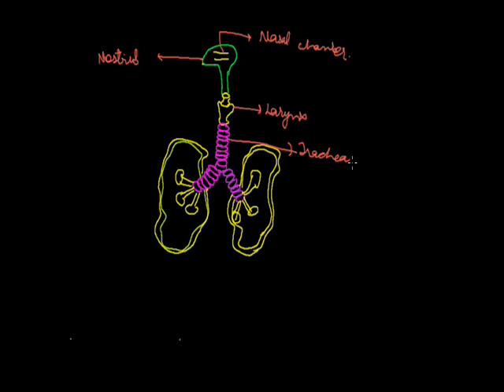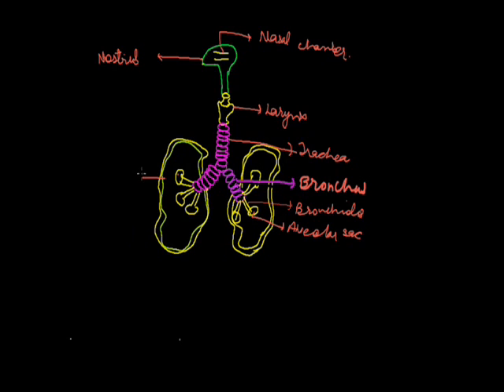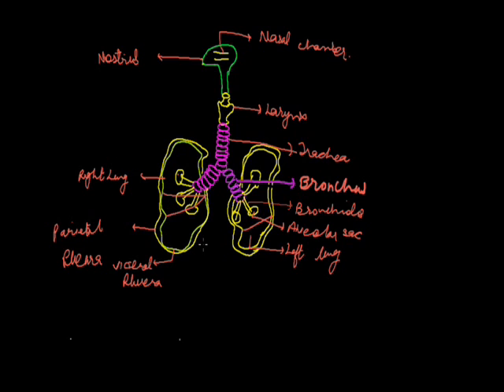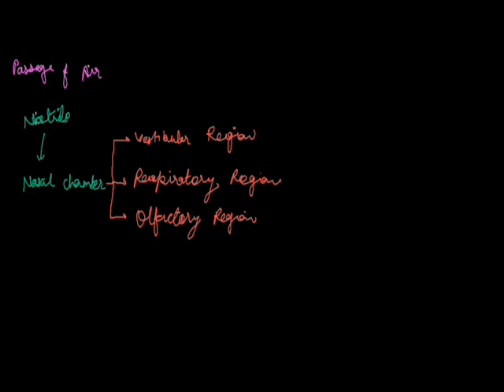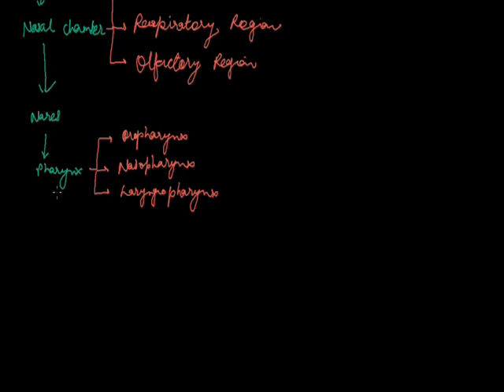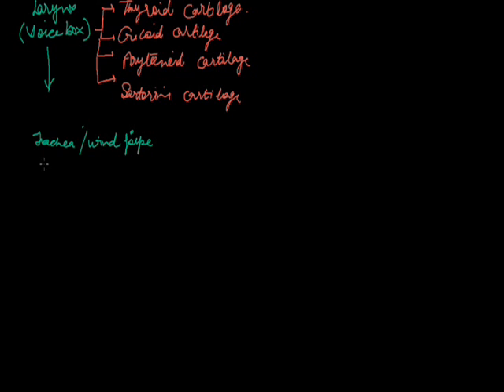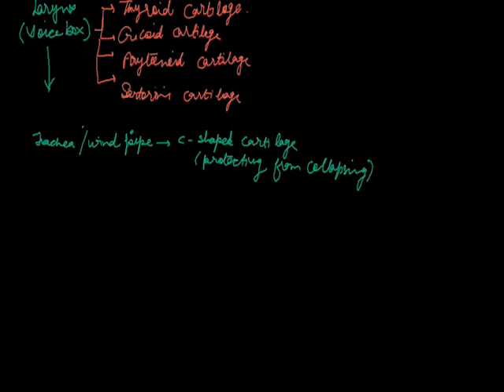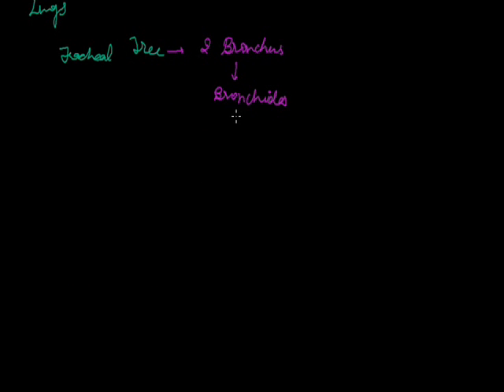Human physiology 002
Breathing and gaseous exchange grade xi